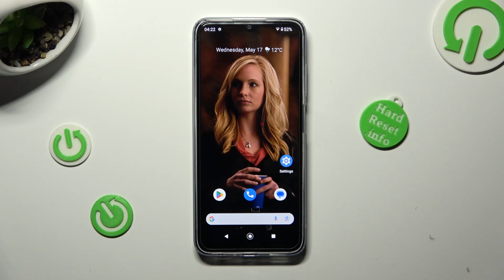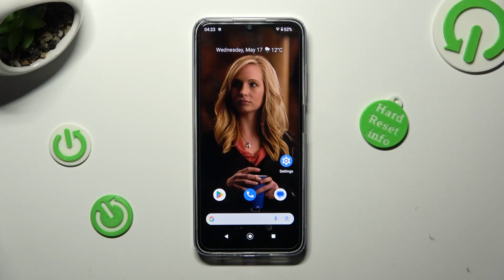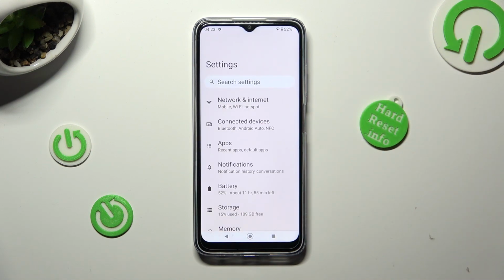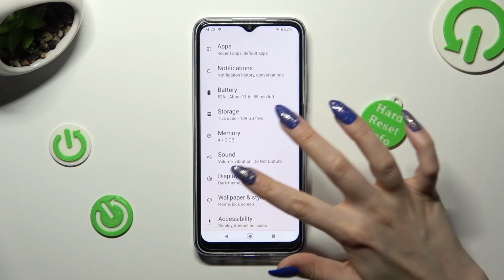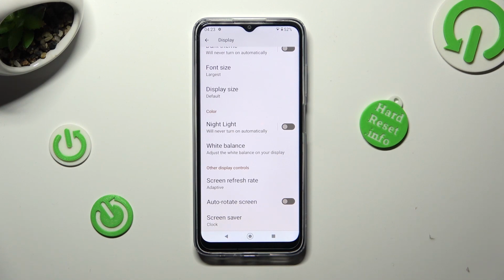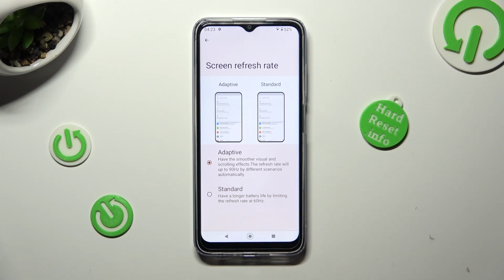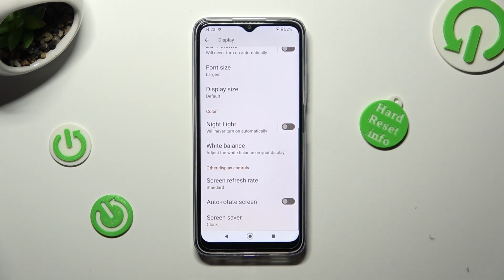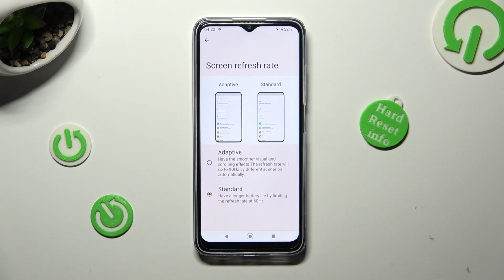How to Change Display Refresh Rate on NOKIA G22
Find out more info about NOKIA G22:
Whether you're a gaming enthusiast or simply want to optimize your device's performance, you should know how to adjust the display refresh rate on your NOKIA G22. Now, we will show you how to manage display refresh rate on your NOKIA phone.

How to change display refresh rate on NOKIA G22? How to manage display refresh rate on  NOKIA G22?